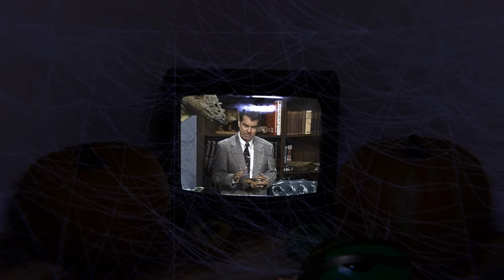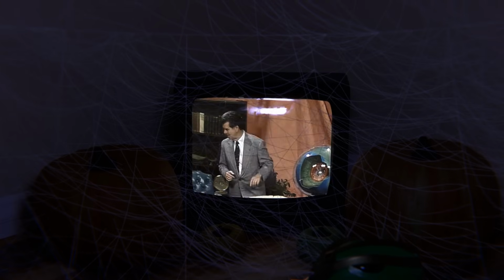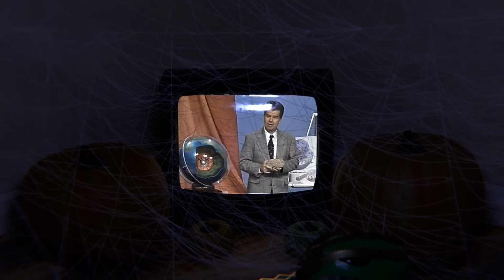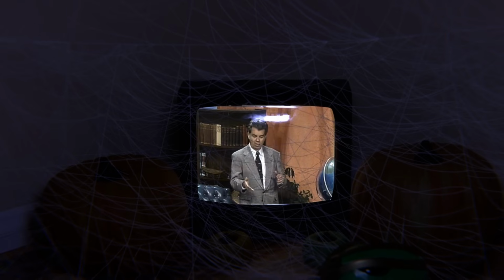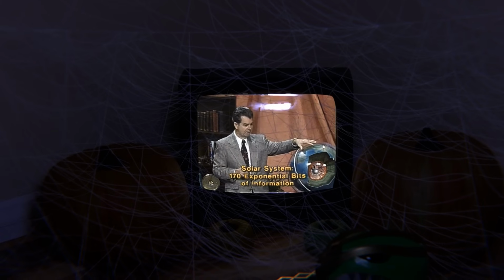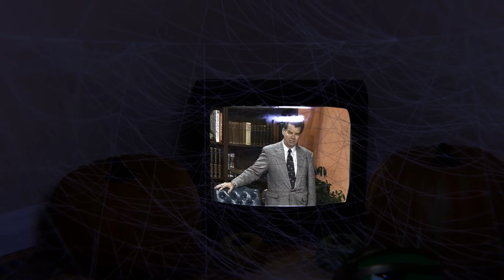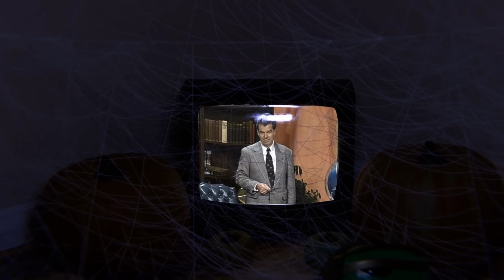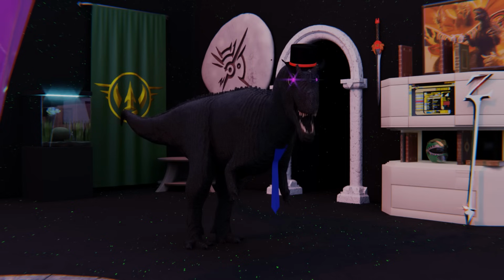Freshly Tossed Word Salad | Creepy Carl Part 3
Step two: Download the client appropriate to your OS.
Step 3: log in as al18267 with the password Iquaw44P46fYEQmLIVzxuadiSZE2X8wfyxgzL1TE

HALOT: רָקִ֖יעַ